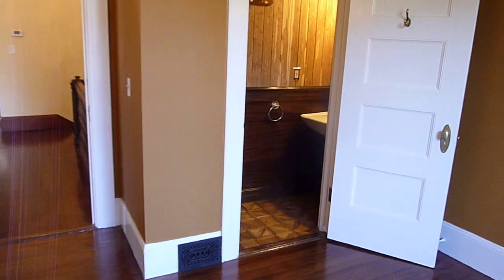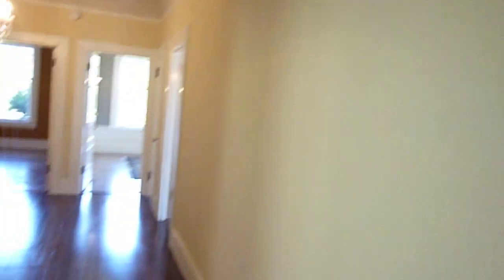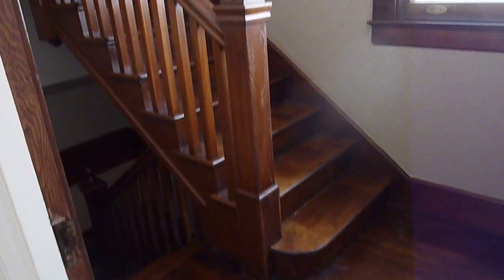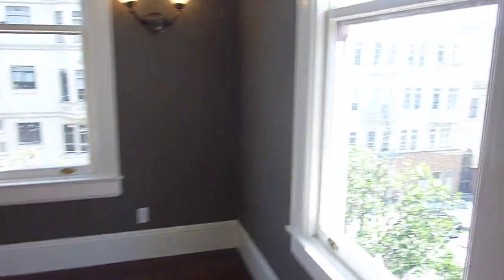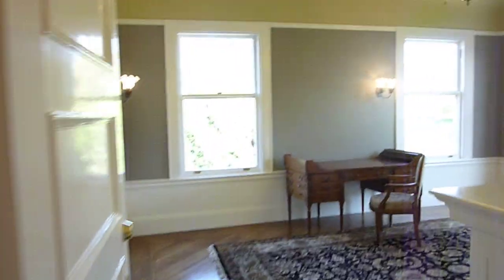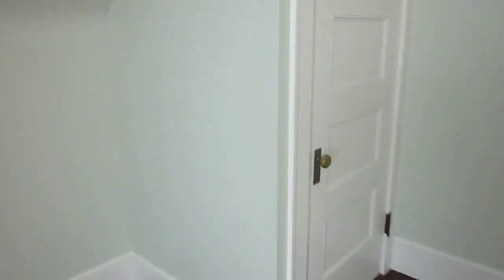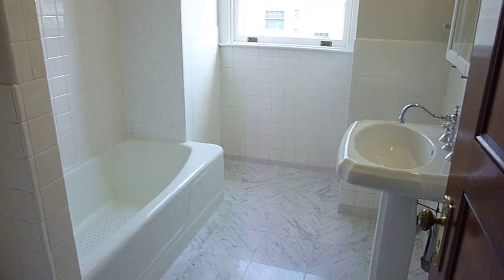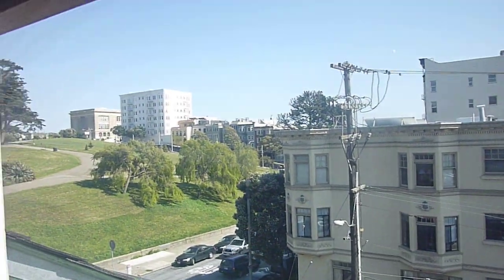701 Scott Street - THE BEDROOMS - Available Late 2012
Historic Alamo Square Park Corner Edwardian Mansion at 701 Scott Street offers a one-time opportunity to be the first non-owner residents. Designed by notable architect T. Patterson Ross and constructed for the original owner William Little only three families have owned and resided in the mansion since completion in 1902. The gorgeous 10+ Bedroom 5050 square foot three story and full basement mansion has been meticulously maintained over the years and features a sophisticated clean lined Edwardian exterior along with a spacious Victorian influenced interior complete with servant quarters. Residents enjoy five fireplaces, abundant built-in cabinetry, ornate stained glass windows, high ceilings, refinished hardwood floors, crystal chandeliers and wall sconces. The entire property has just been extensively updated and refreshed throughout for the new residents.